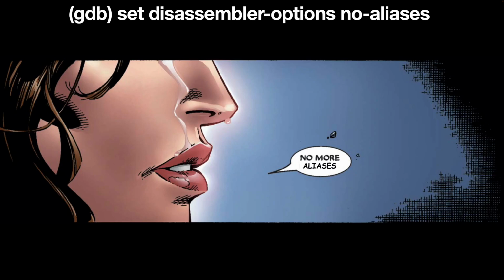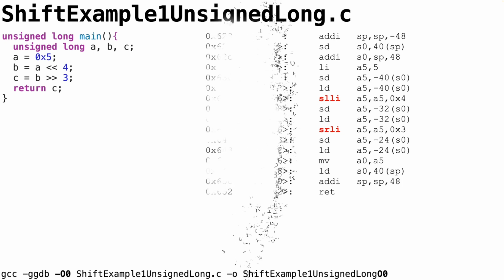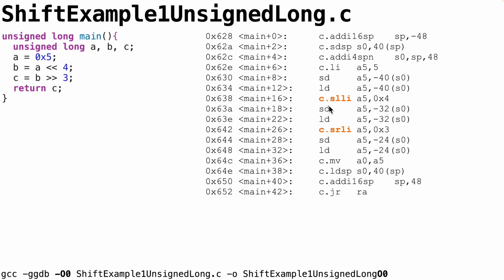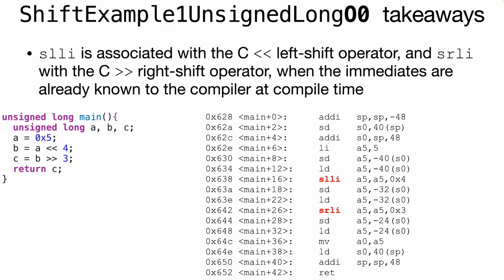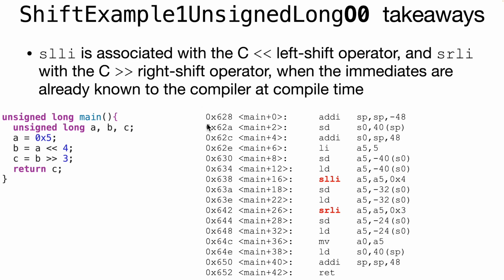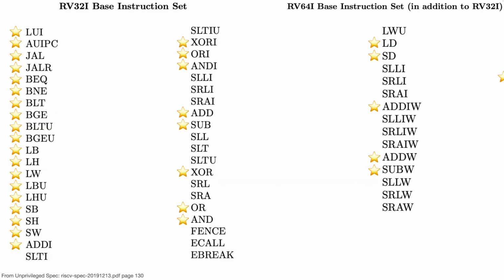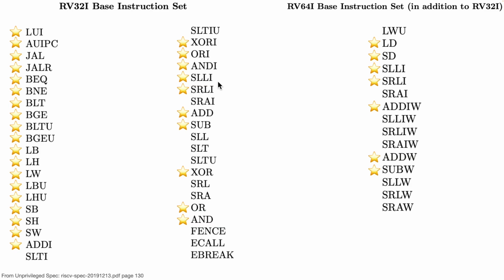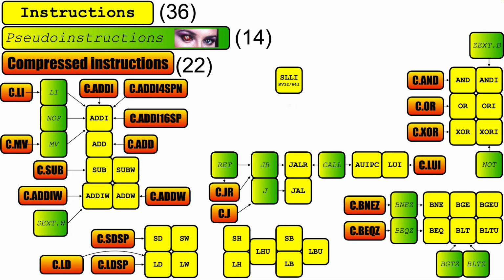Arch1005: RISC-V Assembly 08 Shifts 01 ShiftExample1UnsignedLong.c 2